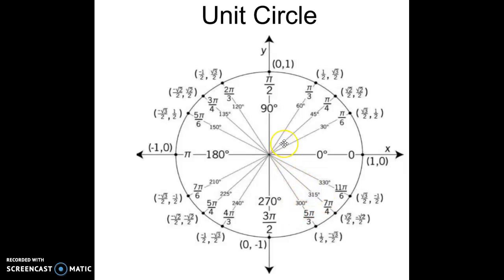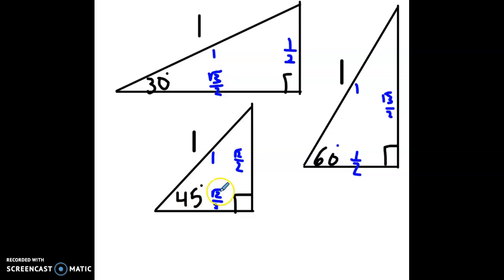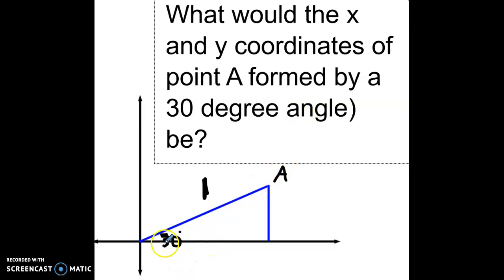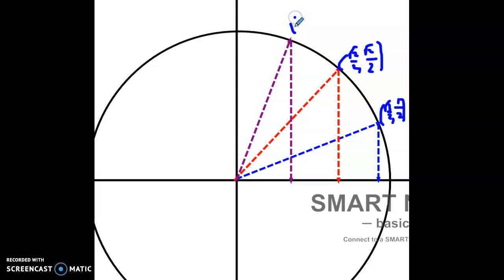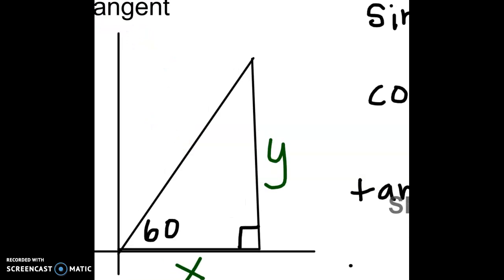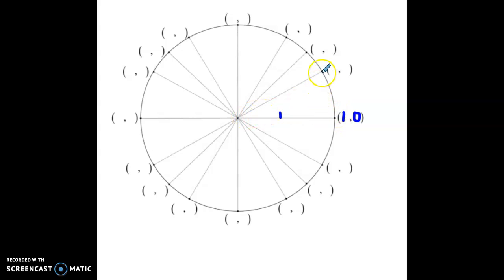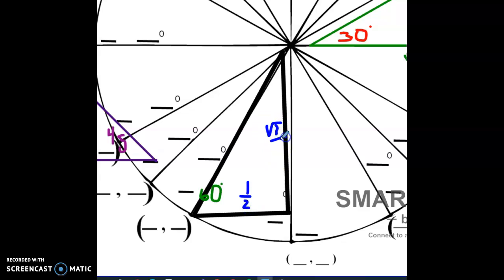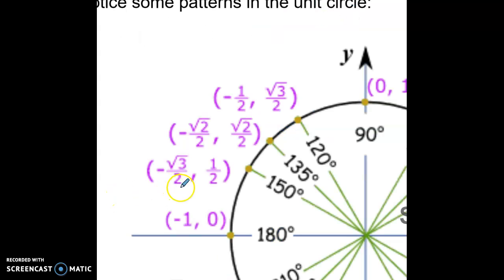Lesson 8.3 Explanation